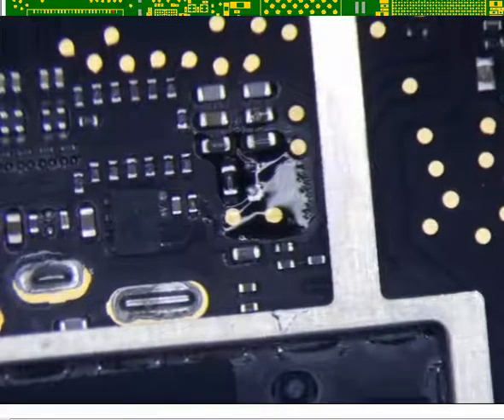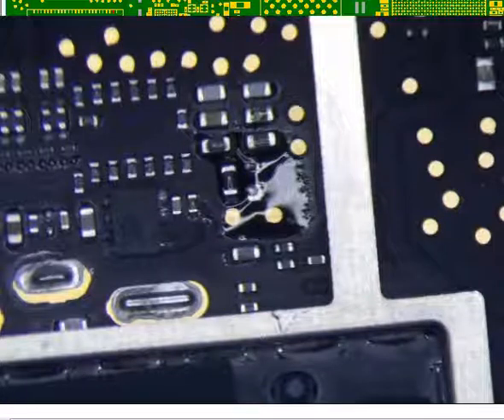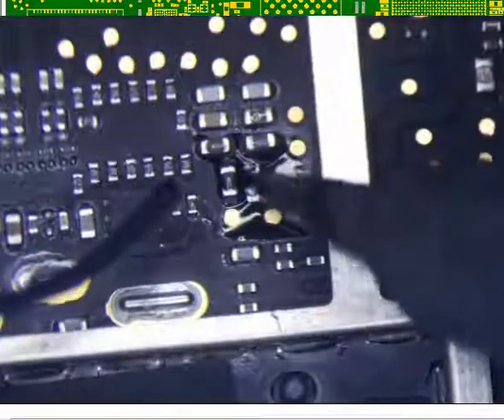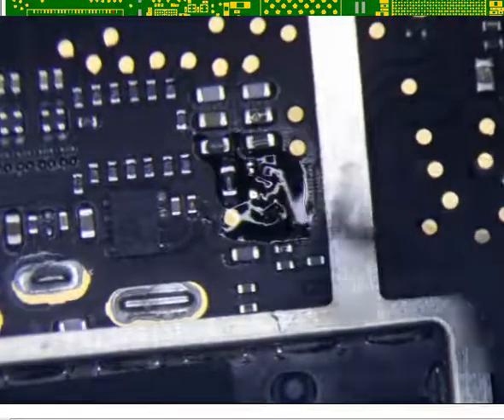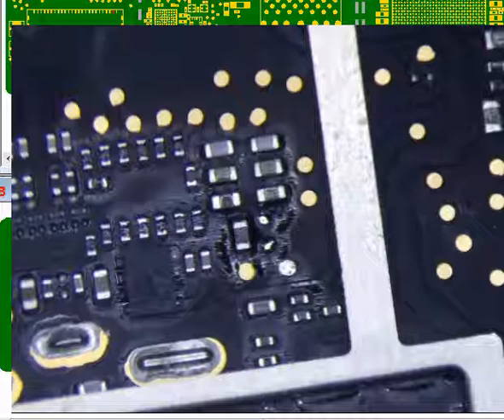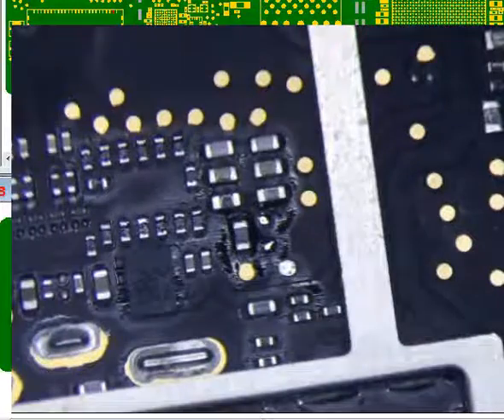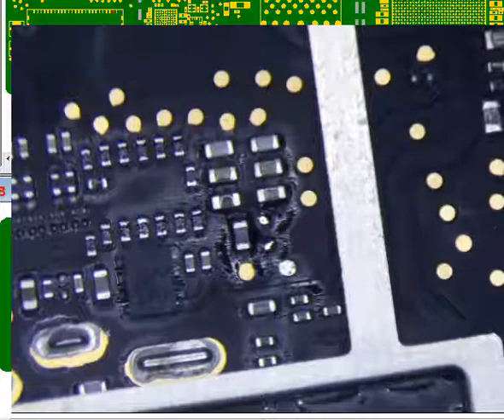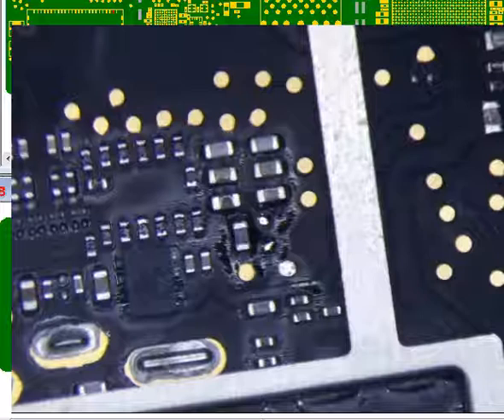ipad 4 backlight filter repair L2200